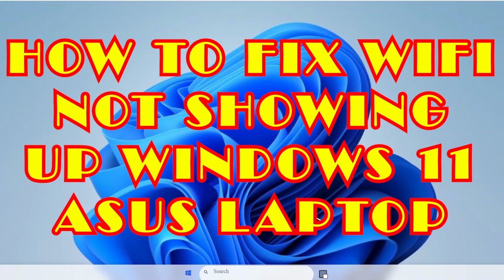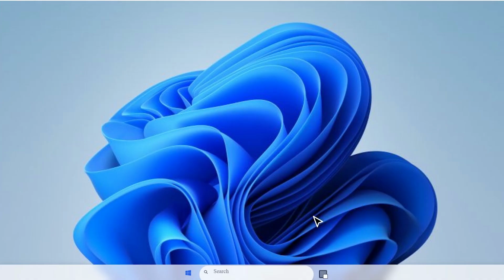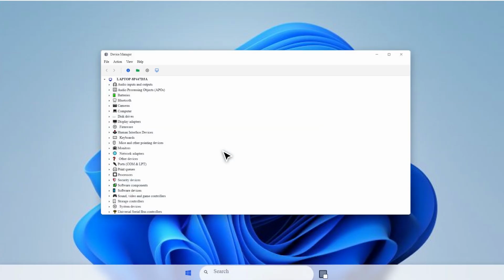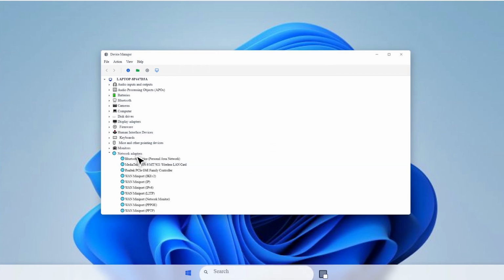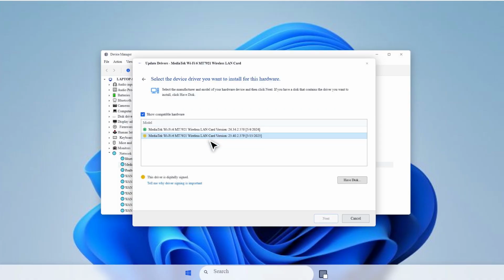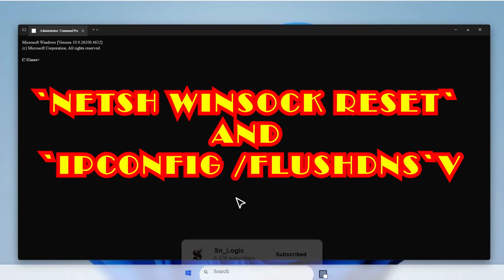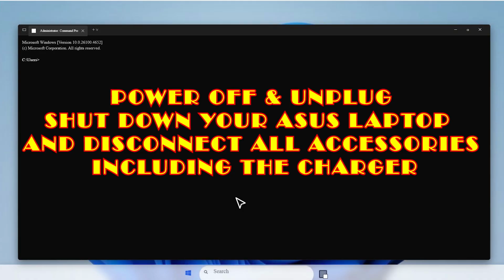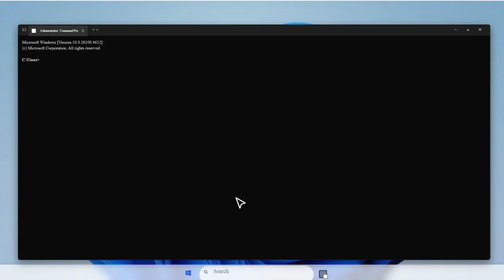How To Fix Wifi Not Showing Up Windows 11 Asus Laptop 2026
Is your ASUS laptop Wi-Fi option missing from the taskbar, or is your PC completely refusing to connect to the internet? In this Glitch Guru tutorial, I'll show you 4 proven solutions to fix missing Wi-Fi drivers, reset your network stack, and restore your wireless connection on Windows 11 and Windows 10.

Whether you're using an ASUS ROG, TUF Gaming, ZenBook, or VivoBook, corrupted MediaTek/Intel network adapters, stale DNS cache, or motherboard power glitches can disrupt your wireless card. Follow along step-by-step to fix it fast!

📌 Timestamps:
0:00 - ASUS Laptop Wi-Fi Issues Explained
0:12 - Method 1: Uninstall & Reinstall Wi-Fi Driver (Device Manager)
0:30 - Method 2: Roll Back or Update Driver (Pick Installed Drivers)
0:45 - Method 3: Reset Network Stack via Command Prompt / Terminal
1:00 - Method 4: Perform an EC Hard Reset (40-Second Power Cycle)
1:10 - Verification & Outro

💡 Network Reset Commands (Method 3):
• ipconfig /release
• ipconfig /renew
• ipconfig /flushdns

how to fix asus laptop wifi not connecting, asus laptop wifi icon missing, asus wifi adapter missing windows 11, asus wifi driver uninstall reinstall, asus laptop no wifi option

asus rog wifi not working, asus tuf gaming wifi missing, mediatek wifi driver fix asus, intel wireless adapter asus error, netsh winsock reset asus wifi, asus EC reset power button 40 seconds, glitch guru asus wifi fix